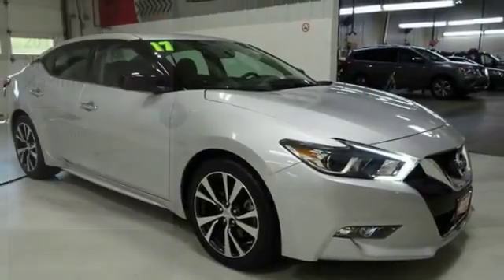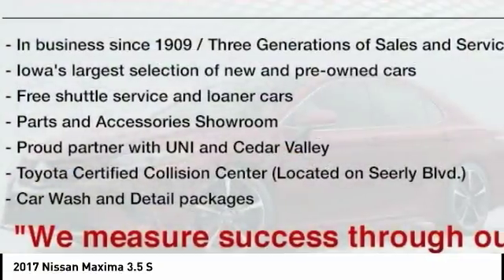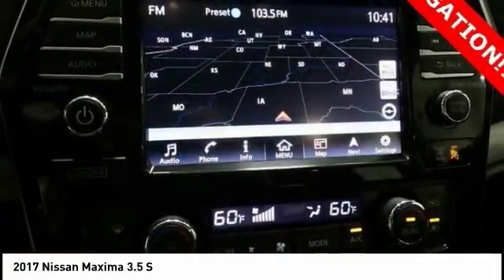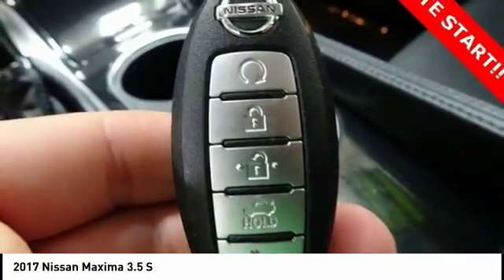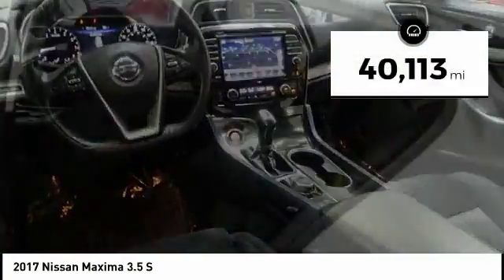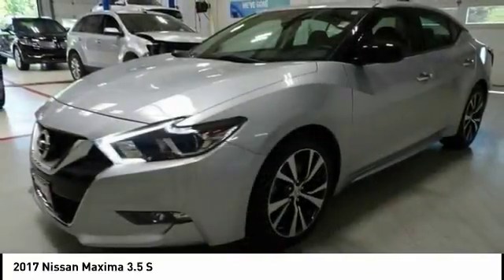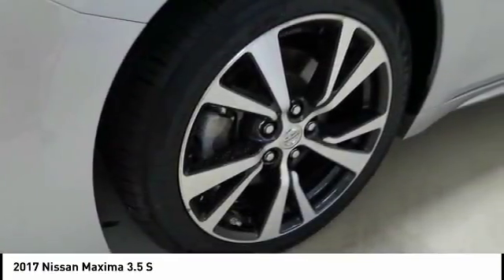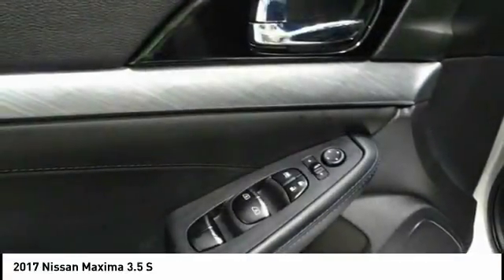2017 Nissan Maxima Cedar Falls IA UD12366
2017 Nissan Maxima 3.5 S